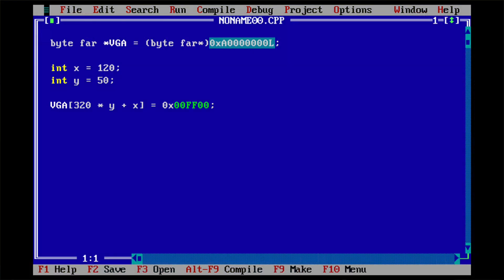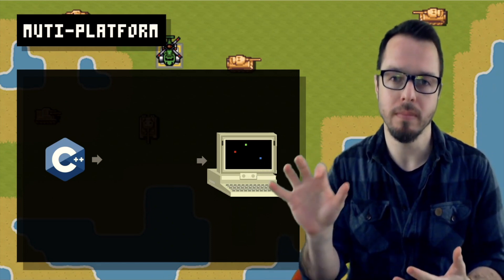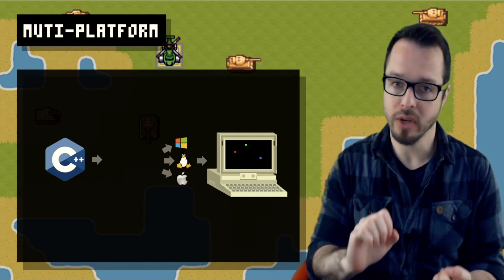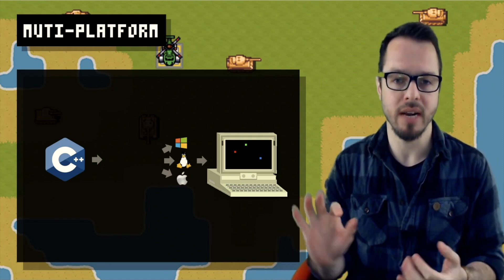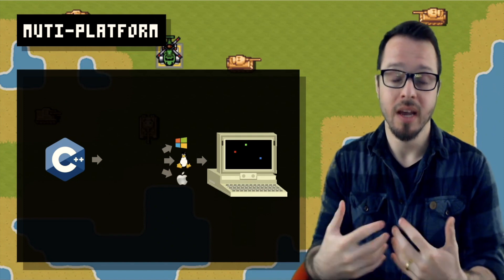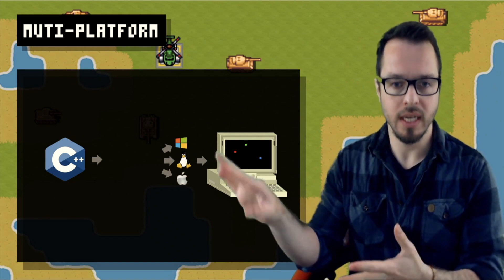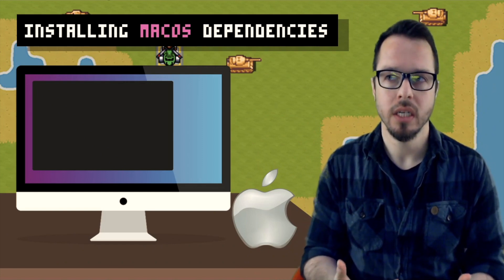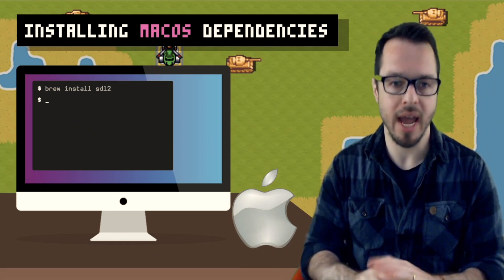Why do we use SDL with C & C++?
In this video you will learn *why* we choose to include and use the SDL library in our C & C++ projects.

Simple DirectMedia Layer is a cross-platform development library designed to provide low level access to audio, keyboard, mouse, joystick, and graphics hardware via OpenGL and Direct3D. It is used by games, video playback software, emulators, and many other applications including several AAA titles.

SDL officially supports Windows, Mac OS X, Linux, iOS, and Android (other supported platforms may be found in the source code).

SDL is written in C, works natively with C++, and there are bindings available for several other languages, including C# and Python. It is the most popular platform for multi-plarform game development.

One of the great aspects of using SDL in gamedev projects is that SDL 2.0 is distributed under the zlib license, which allows you to use SDL freely in any software.

We will learn why we need to use SDL to guarantee that our projects are portable and run smoothly regardless of the operating system or machine that the students are running.